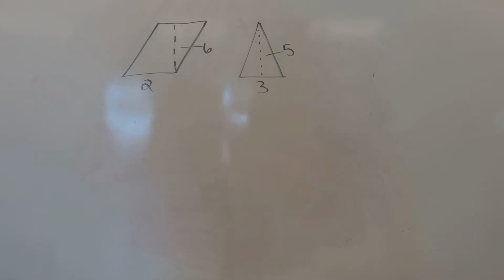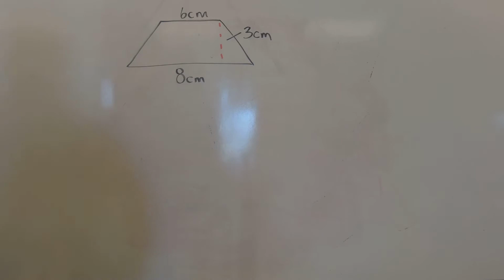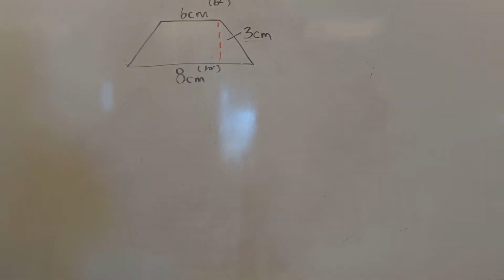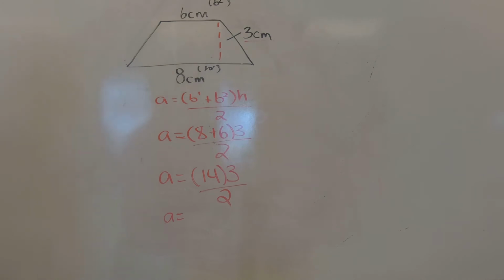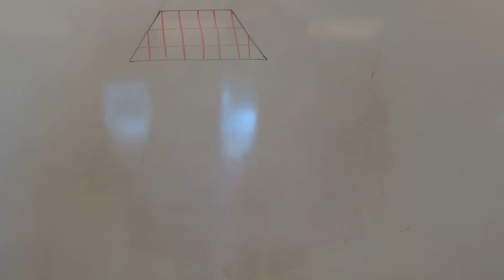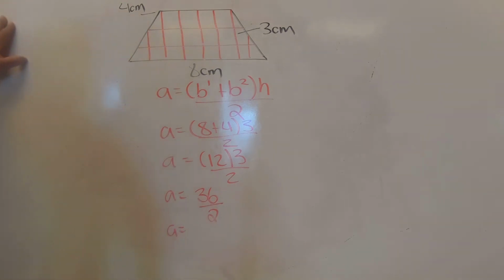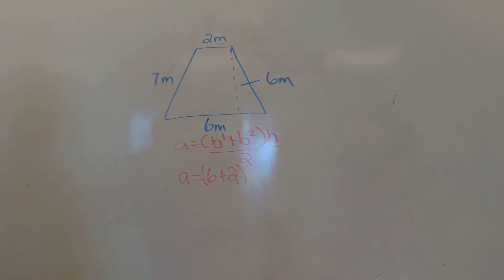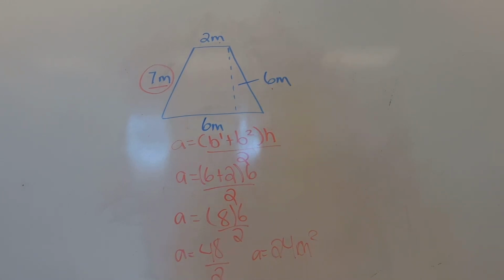Area of a Trapezoid Part 1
Use this video to help you with your area of a trapezoid practice sheet.